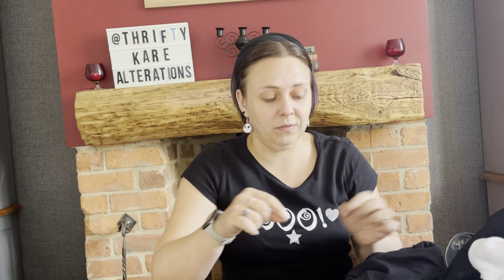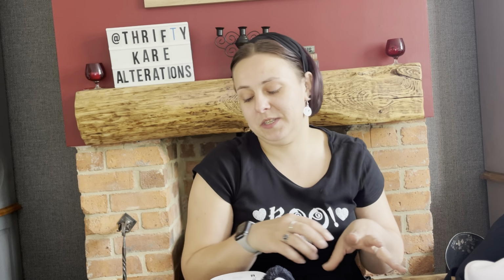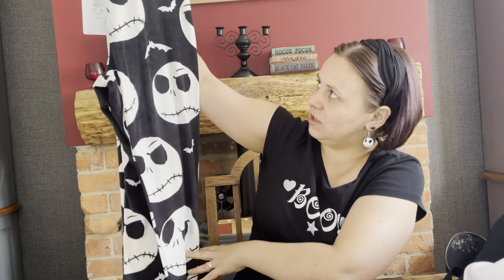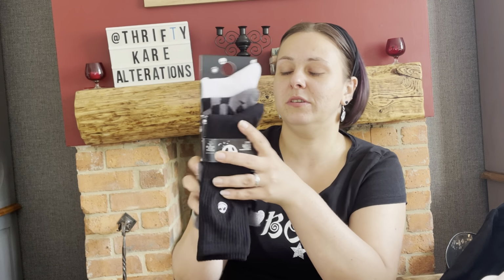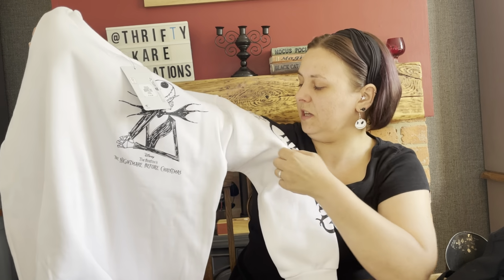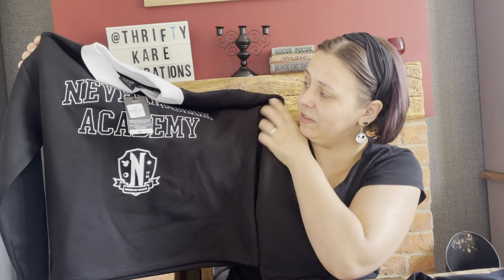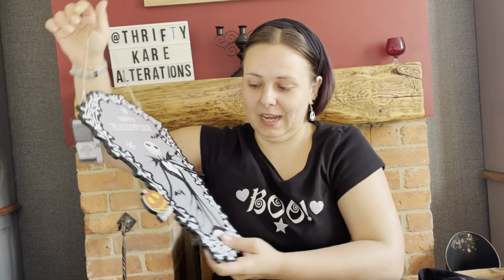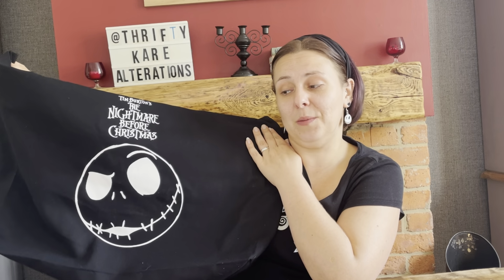PRIMARK NIGHTMARE BEFORE CHRISTMAS HAUL! Clothing, accessories, home and more! UK